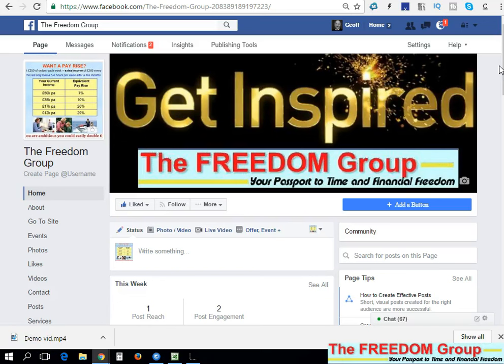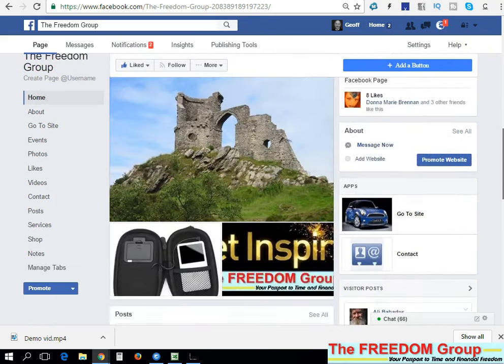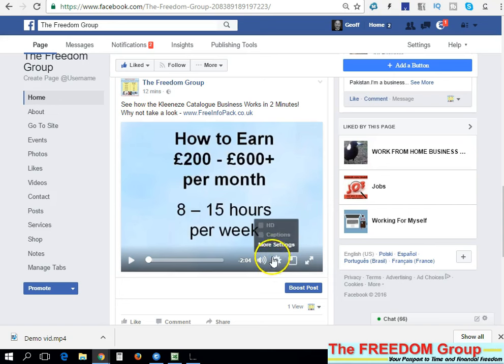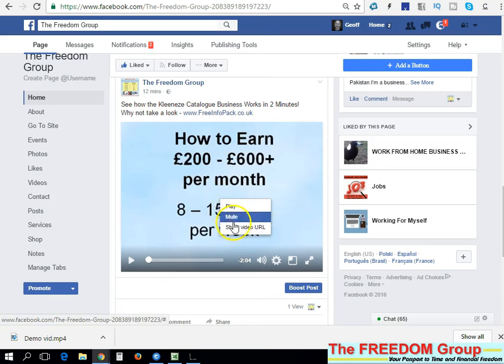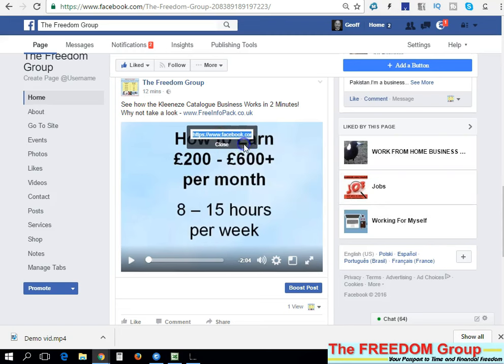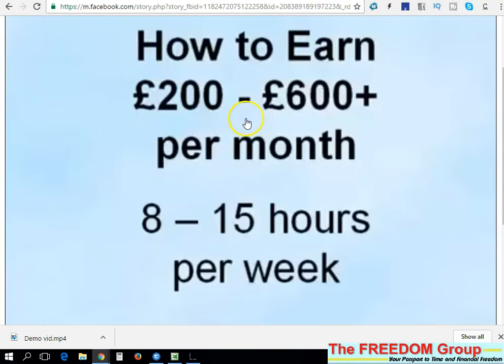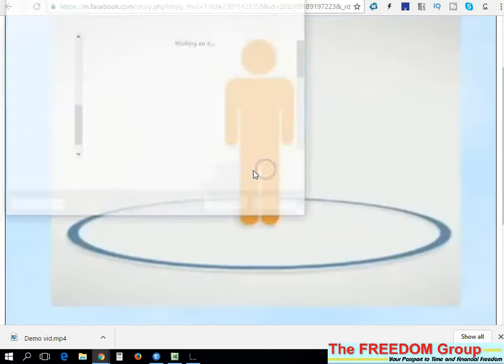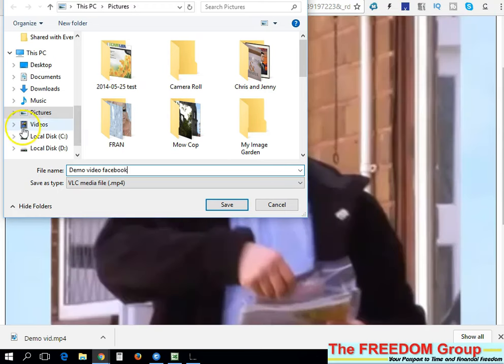How To Download A Video From Facebook Pages or Facebook Groups Without Software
I'm going to show you how to download any video from Facebook groups or Facebook pages.

All we we need to do is go to the page or group, and find a video that you want and then select that video.

What you need to do is to right click on that video and then it will bring up the Pop-Up to show a video URL.

Just highlight the video URL so that it's blue then right click, click copy. Now you need to open a new browser and then right click click paste and then that puts the URL in the address bar.

Now just delete the www in the web address, them type a m where the www was. -  then click enter that will open up the video on that page.

Now importantly you need to click on that video and then when the videos opens if you right click again you will then see it says Save Video As - and then if you do that it will open up your Windows Explorer and then you can save that file wherever you want to in your files or documents.

Then once you've saved it it's on your computer so you can watch it on your computer or you can upload it to YouTube.

In this video we show you how To Download A Video From Facebook Pages or Facebook Groups Without Software and it's free.